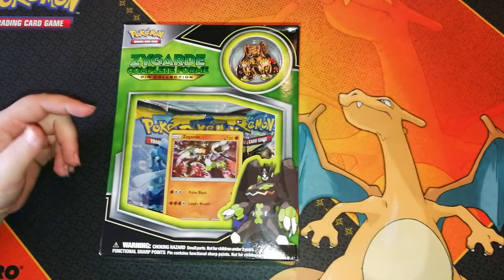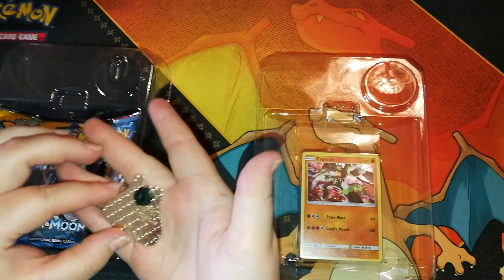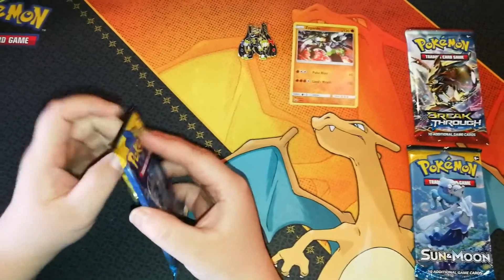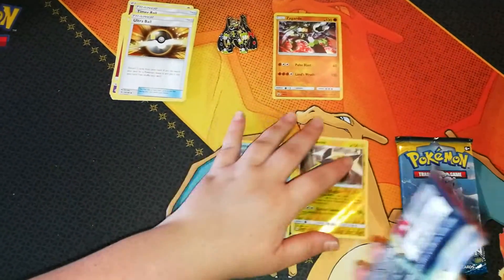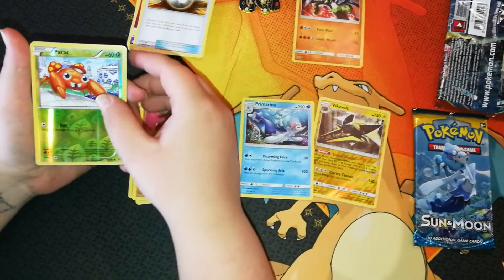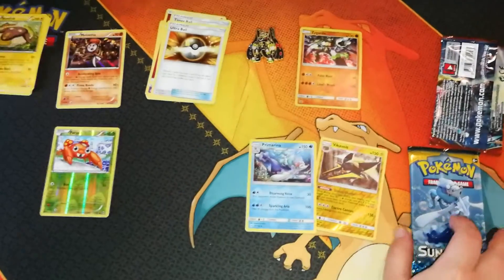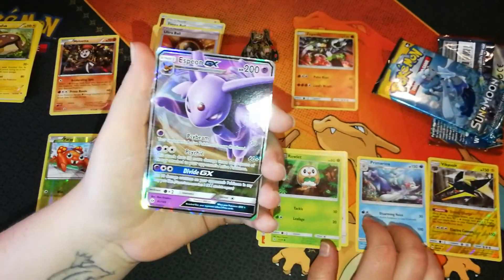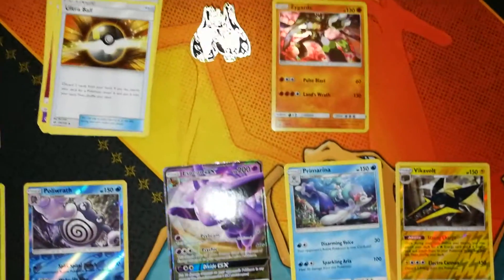Zygarde collection box Opening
welcome back to poke-monMysteryVids in this video we are Opening zygarde collection box we pulled awesome GX and some others.